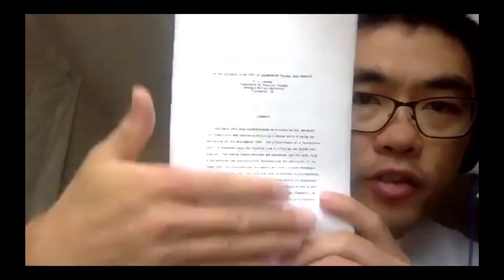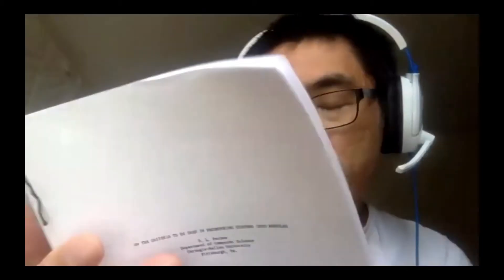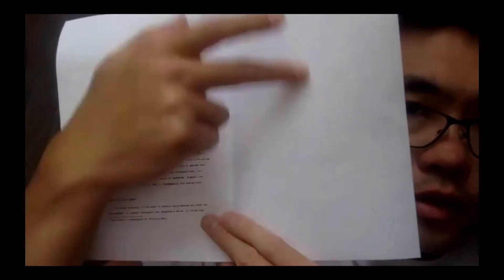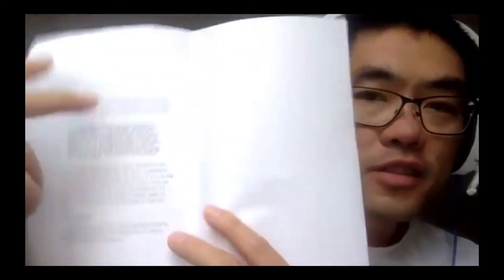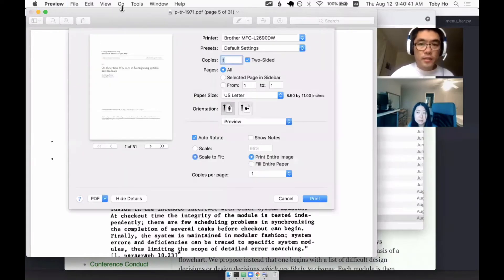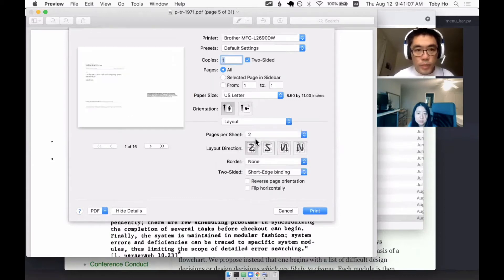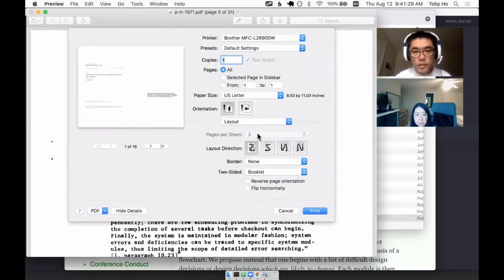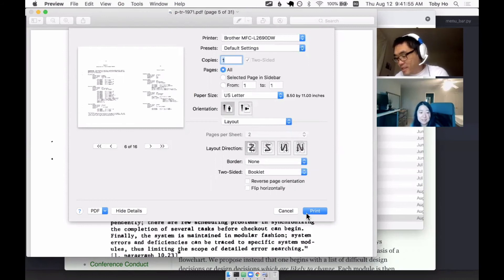How to Print a Booklet on OSX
I learned how to print a booklet on Mac OSX and happily share it here.